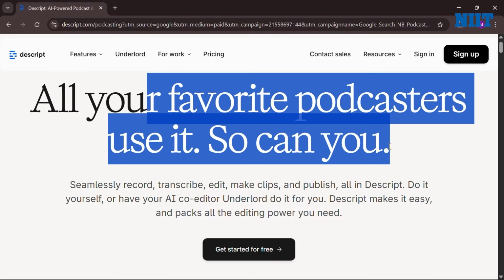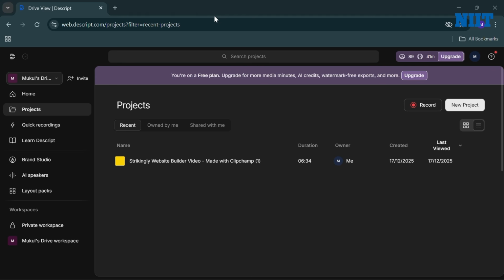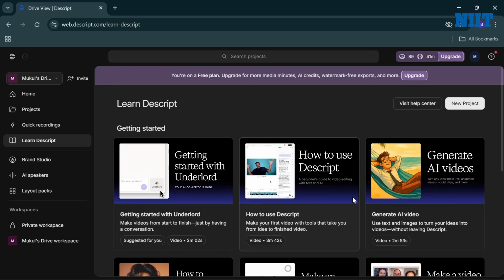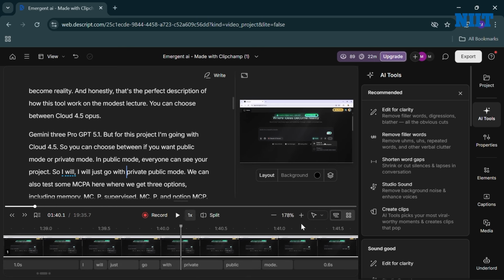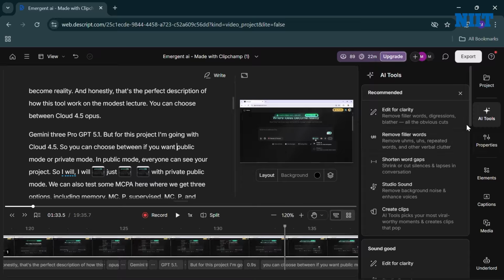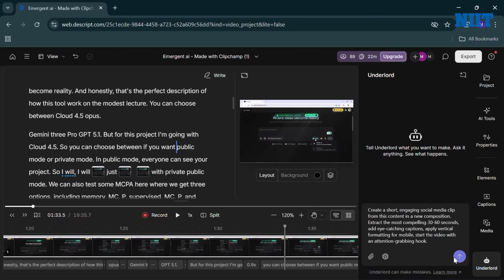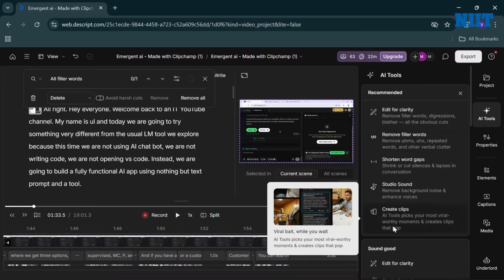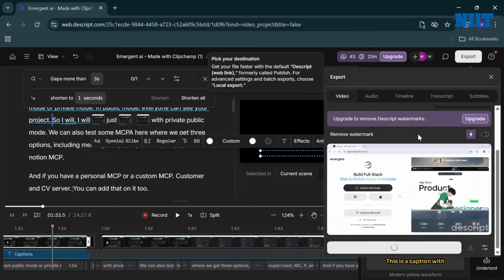Descript AI Tutorial | Text-Based Video Editing Made Effortless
Imagine editing a video or podcast the same way you edit a text document—no timelines, no complicated software, no steep learning curve.
That’s exactly what Descript AI lets you do.

In this hands-on tutorial, I walk you through how Descript works and how you can turn raw footage into polished content in minutes using simple, text-based editing. You’ll see how Descript cuts your editing time by more than half while keeping everything clean, fast, and beginner-friendly.

You’ll learn how to:
• Navigate the Descript dashboard and project workspace
• Edit videos by editing text in the transcript
• Use automatic captions with one click
• Customize fonts, colors, and caption styles
• Remove filler words like “um,” “uh,” and pauses instantly
• Use AI features like Underlord to clean and improve your edits
• Enhance audio with Studio Sound for clear, professional voice
• Shorten silences and improve clarity automatically
• Add text, shapes, overlays, waveforms, and elements
• Export your final video in the right resolution and quality
No advanced editing skills. No confusing timelines. Just clean, fast video editing powered by AI.

If you’re a YouTuber, podcaster, creator, marketer, or educator, Descript helps you edit smarter—so you can focus on content, not software.
This isn’t just another video editor.
This is AI-powered editing built around how you actually think and write.

👉 Want more tools like this?
We’re building a hands-on AI Tools & Automation Playlist on the NIIT channel to help you work smarter with emerging tech.

• What Descript AI is and how it works
• How text-based video editing replaces traditional timelines
• Using transcripts to cut, trim, and rearrange video
• One-click captions with full customization
• Removing filler words and tightening speech
• Improving audio quality with Studio Sound
• Editing for clarity and shortening long silences
• Adding overlays, shapes, and visual elements
• Exporting high-quality video in minutes

Traditional video editing is time-consuming, technical, and overwhelming for most creators.
Descript flips the workflow—so you edit your video the same way you edit a document.
AI tools like Descript don’t replace creativity—they remove friction.
At NIIT, we turn emerging technology into job-ready digital skills you can use immediately.

⏱️ TIMESTAMPS / CHAPTERS
00:00 Why Traditional Video Editing Is Hard
00:18 What Descript AI Does Differently
00:41 What You’ll Learn in This Video
00:53 Descript Dashboard Overview
01:00 How Projects Work in Descript
03:44 Understanding the Interface (Preview, Transcript, Tools)
04:11 Adding Elements, Text & Overlays
04:25 One-Click Captions & Customization
04:36 Built-In Stock Media Access
04:42 Underlord AI Assistant Explained
04:57 Removing Filler Words Automatically
05:27 Studio Sound: Improve Audio with One Click
05:42 Edit for Clarity & Shorten Pauses
06:02 Advanced Tools: Eye Contact, Green Screen, Multicam
06:24 Adding & Styling Captions
06:31 Exporting Your Final Video
06:45 Final Thoughts on Text-Based Editing